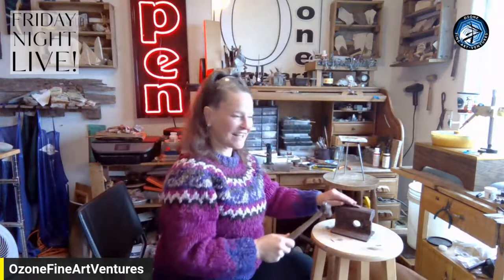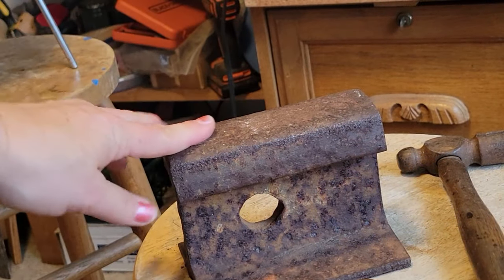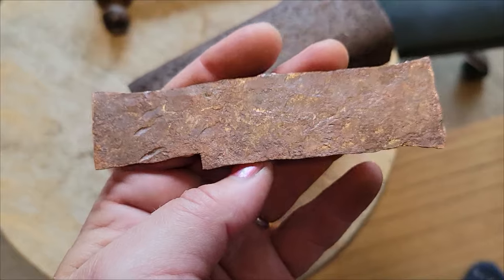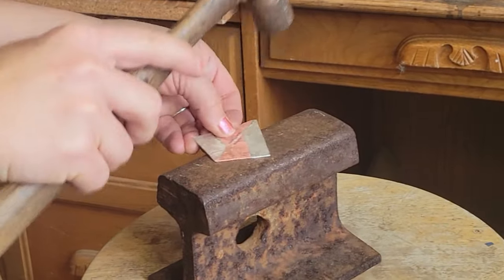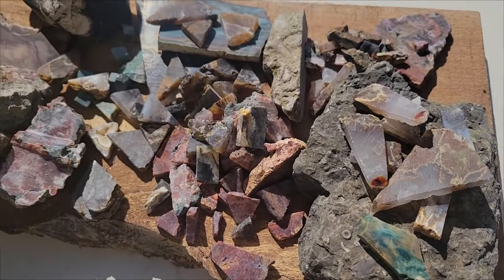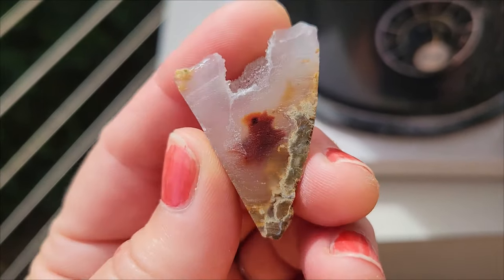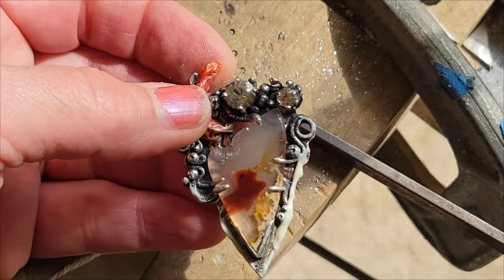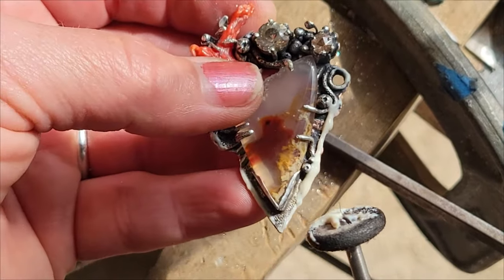Agate, Sunstone, Coral Creation??? Makers Challenge 5!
Take a deep dive into the inspiration of the sea while we do some soul searching, hard core making, even some breaking, but end up with a beautiful stone and ??? creation.

Check out the other Maker's Challenge videos!